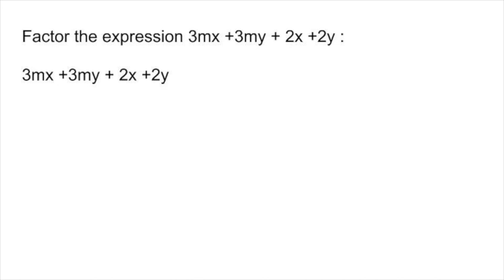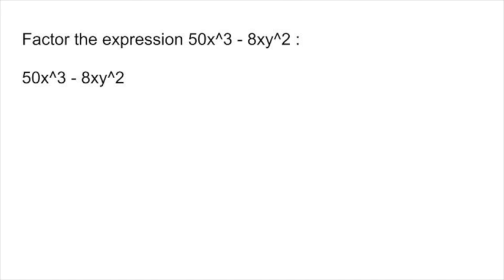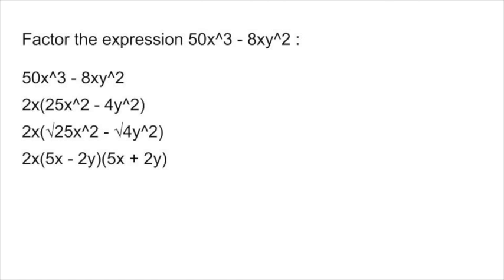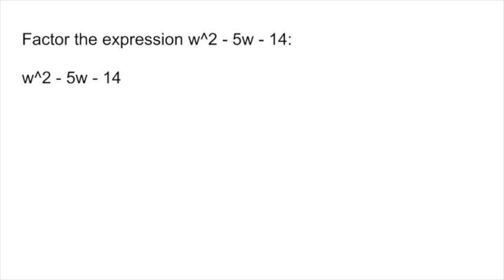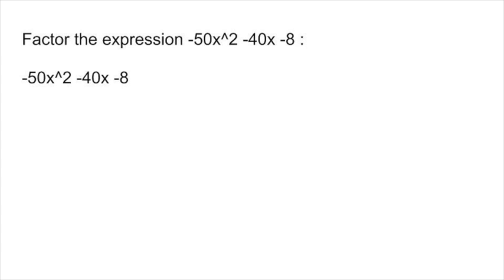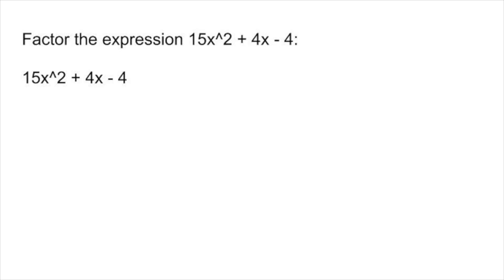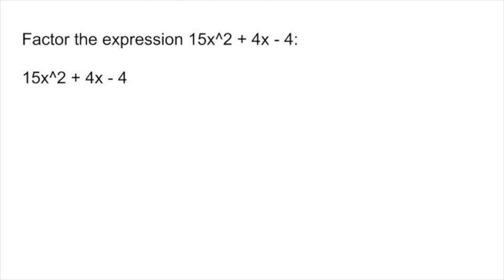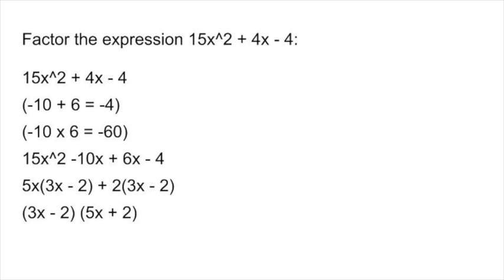Factoring Video Assignment: The Ways You Can Factor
This video is about My Movie different common strategies.